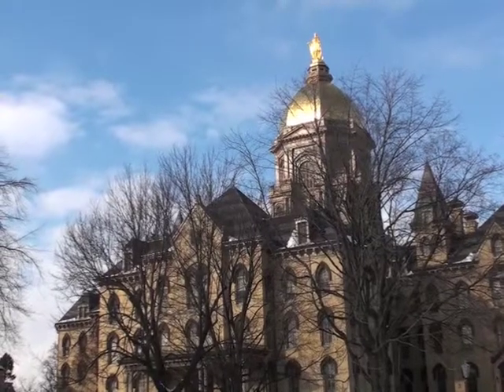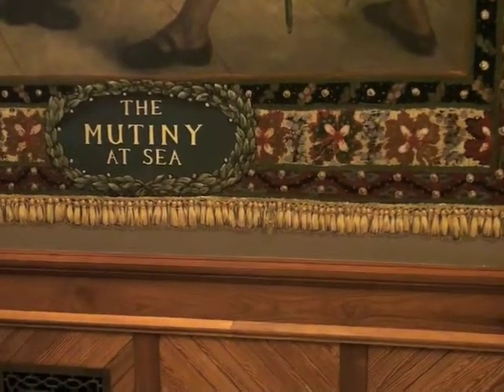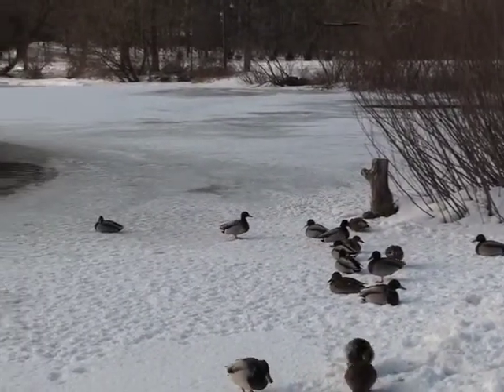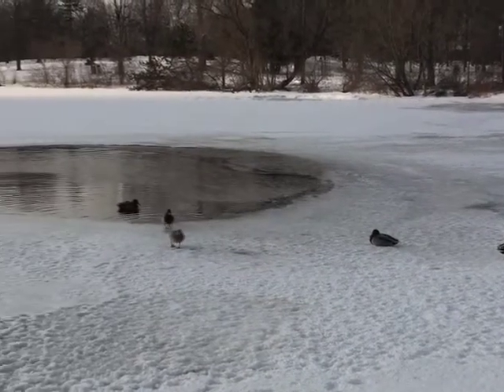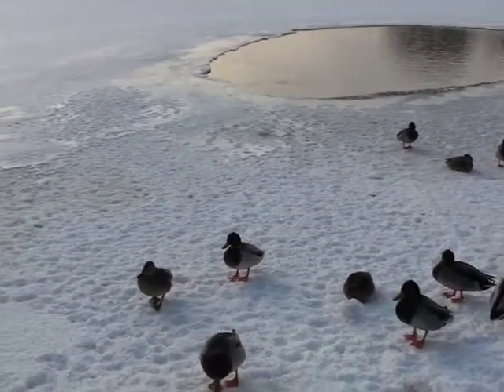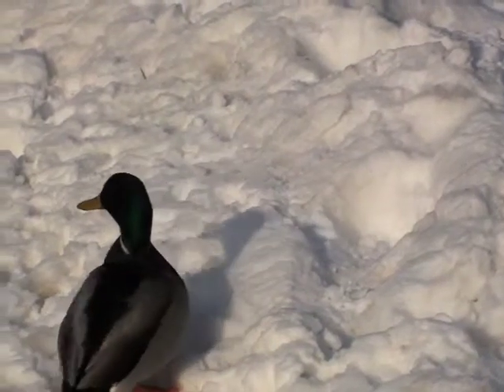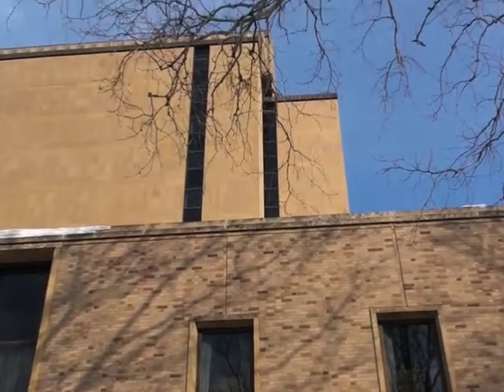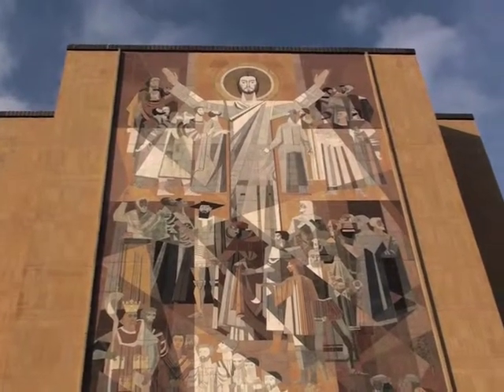Notre Dame Short Tour Large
Footage of the Main building, the inside of the Basilica, the lakes, the Grotto, the Hesburgh library, the outside of the Notre Dame stadium, and DeBartolo Hall.  720x540